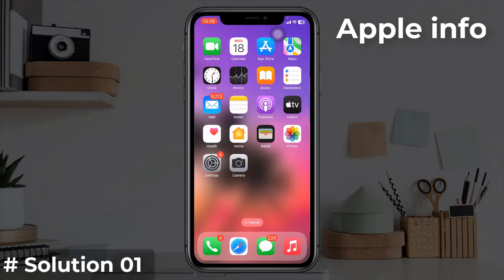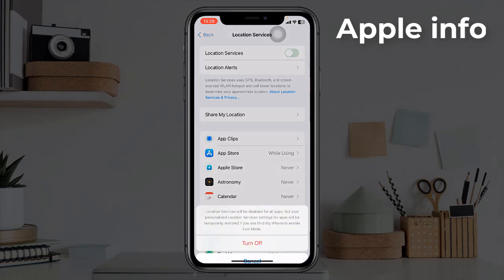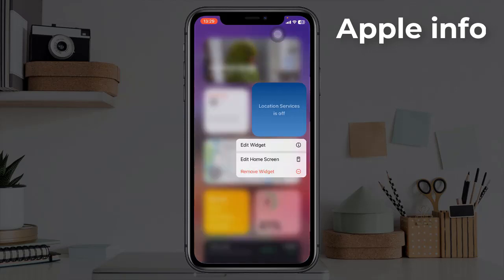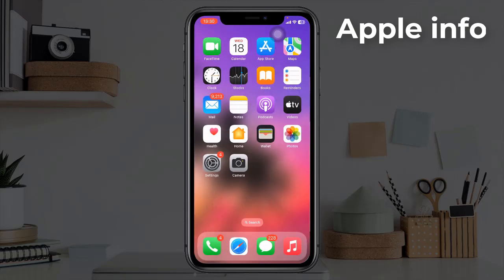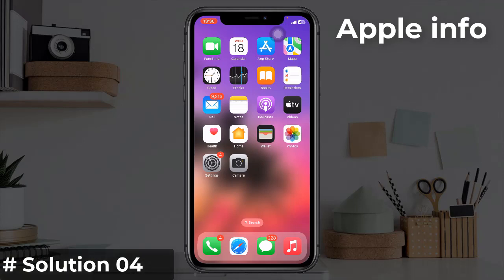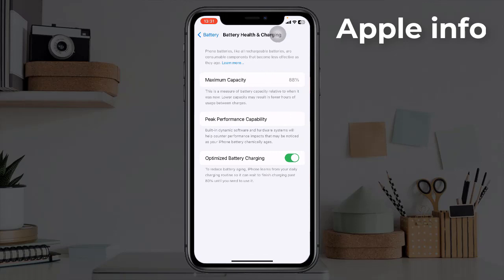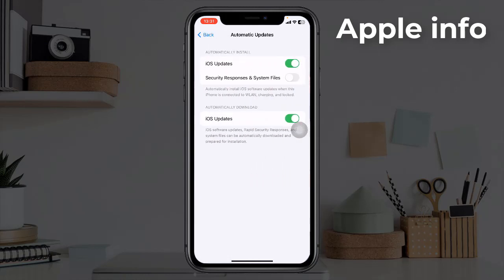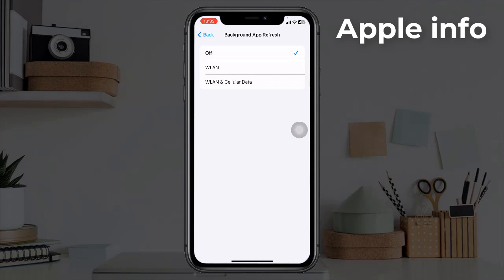Fix iPhone Battery Drain So Fast After iOS 17.1 Update | iPhone Battery Drain Fixed